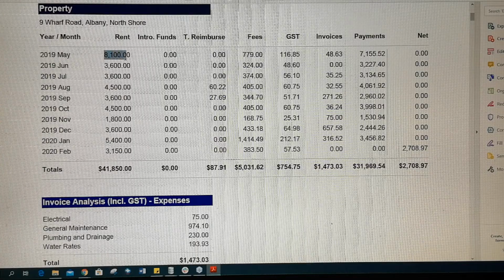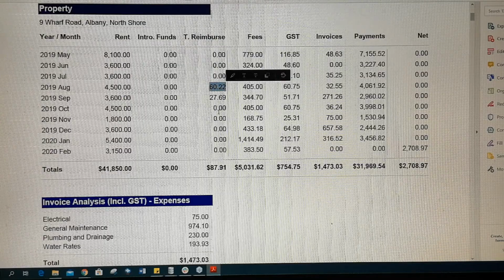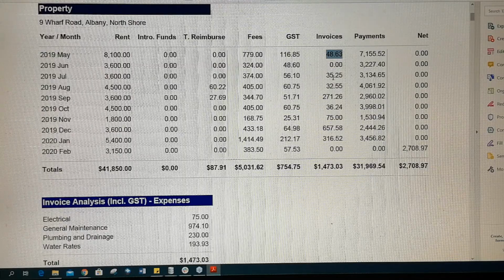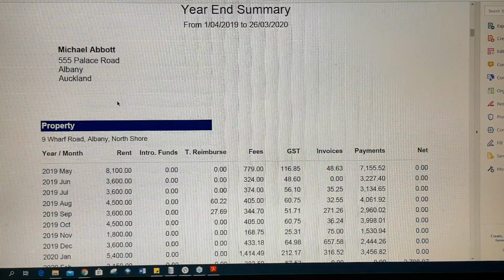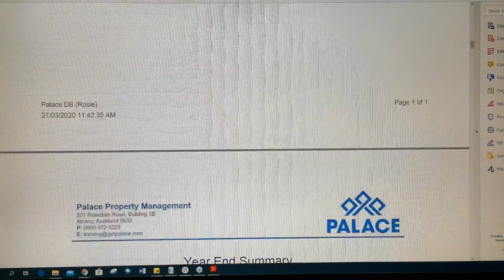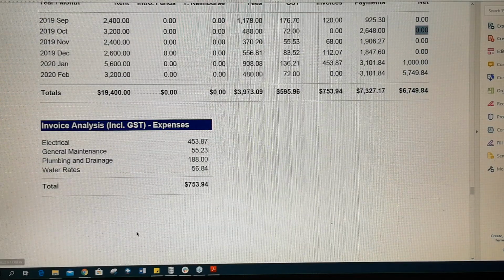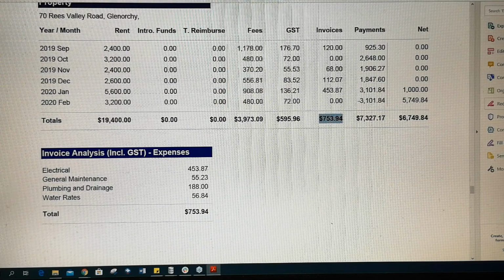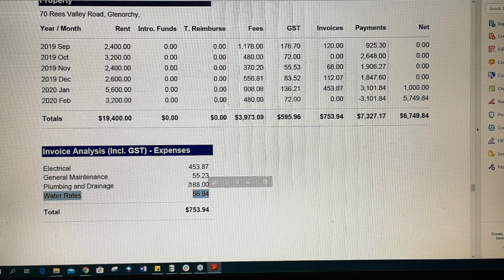How to read year end report 2020